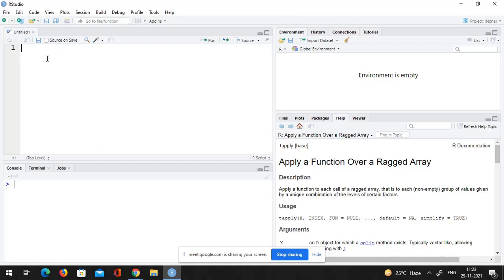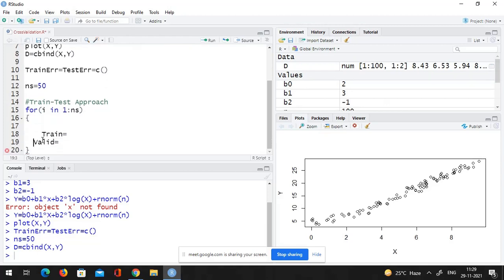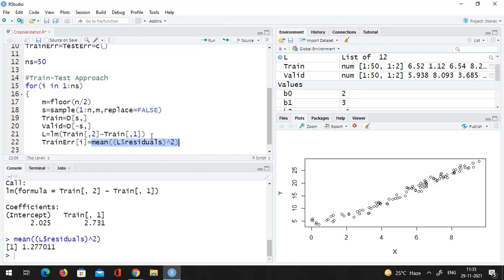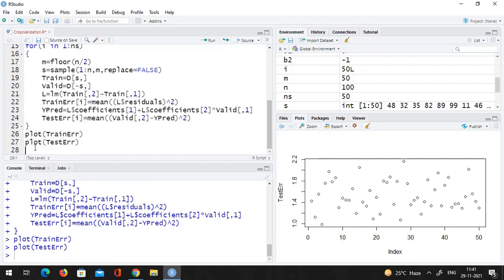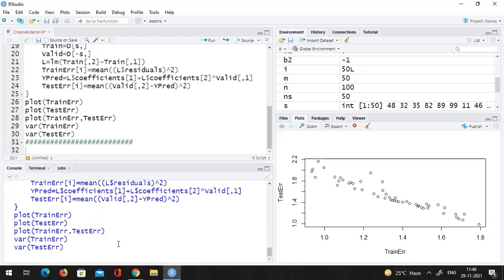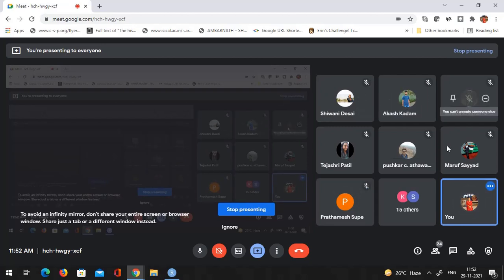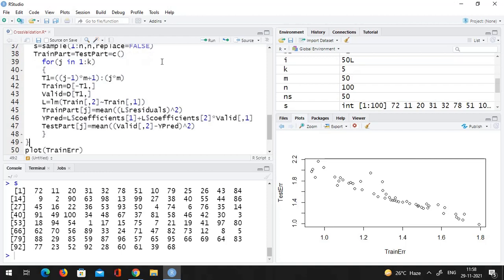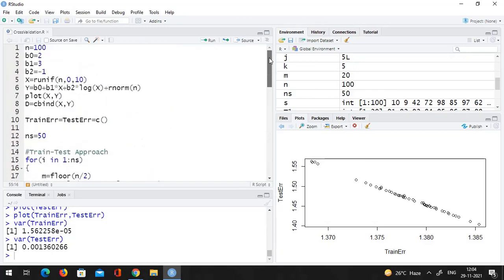AY21-22-STO13-Lecture 17 - Crossvalidation using R